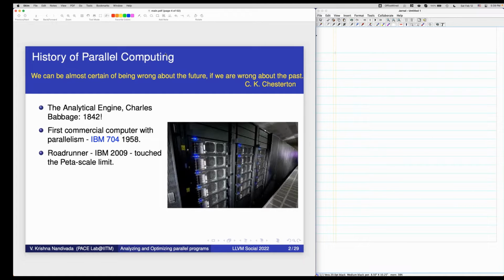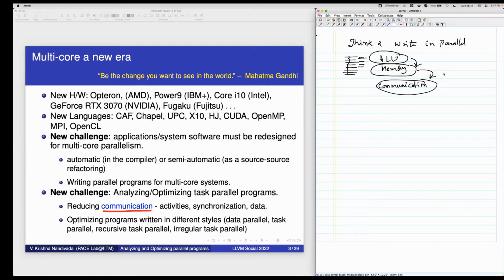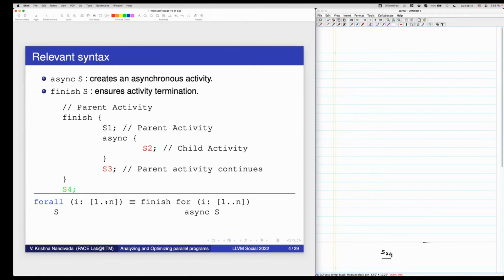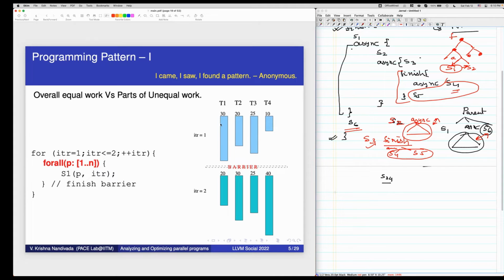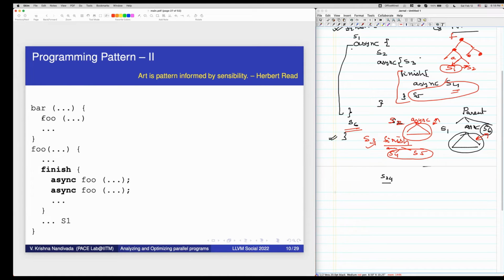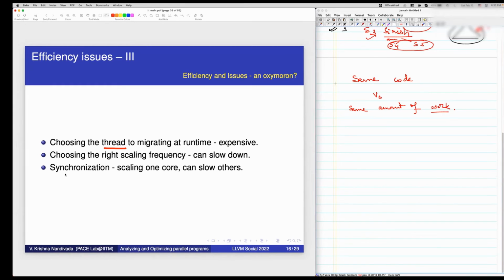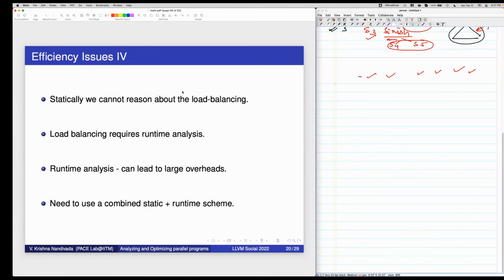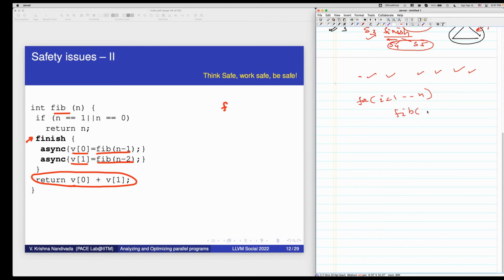Challenges In Analyzing and Optimizing Parallel Programs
Abstract:
Multicore systems have taken the computing world by a storm, with the ever-increasing amount of parallelism in the hardware, and the continuously changing landscape of parallel programming. The programmers are expected to think in parallel and express the program logic (ideal parallelism), using parallel languages of their choice. However, a parallel program is not guaranteed to be efficient just because it is parallel. To realize efficient parallel programs, one has to address challenges in multiple dimensions: (i) writing efficient programs, (ii) analyzing parallel programs for efficiency, (iii) optimizing parallel programs. This problem becomes challenging as many of the traditional assumptions about serial programs do not hold in the context of parallel programs. In this talk, we will (i) discuss the importance of recognizing parallel programming as an important and distinct step, and (ii) go over the idea of ideal and useful parallelism and some of our experiences in bridging the gap between them.

The talk will first explain the performance challenges in parallel programs. We will follow it up with our experience in identifying different patterns in parallel programs that can be exploited to realize highly performant code. These can be seen as both manual and compiler optimizations. We will focus on the safety, profitability, and opportunities of such optimizations in the context of task-parallel programs. We will also explain the insufficiency of traditional analysis for safely transforming parallel programs and discuss how may-happen-in-parallel analysis plays a vital role in sound and precise analysis of parallel programs. In addition to covering the traditional HPC kernels, we also will have a particular focus on irregular task-parallel programs, which are becoming critical workloads. We will explain the challenges with irregular task-parallel programs and then discuss how we can achieve high performance in irregular task-parallel programs